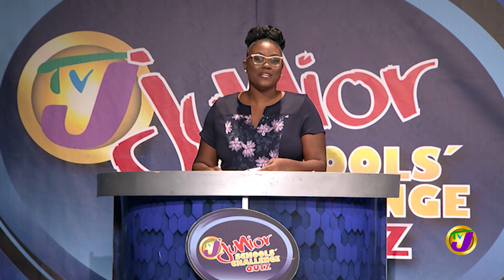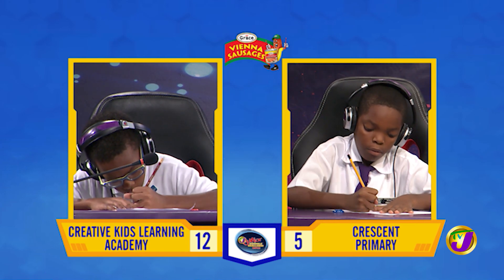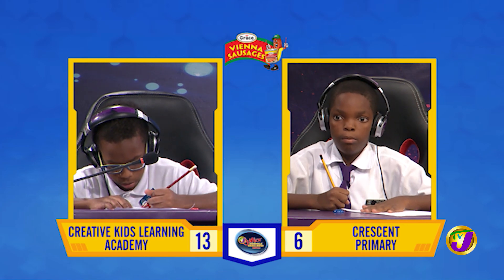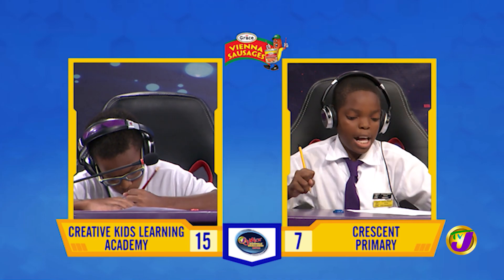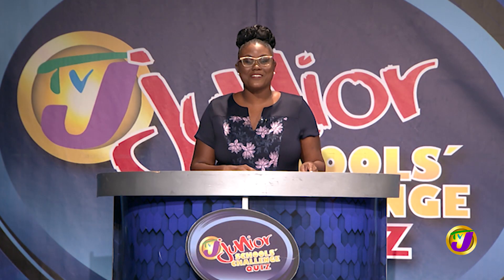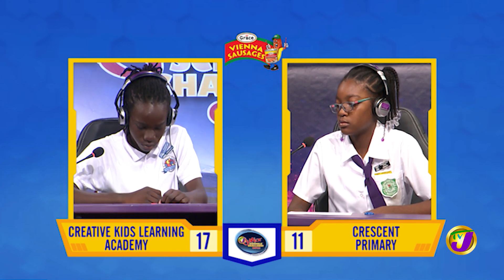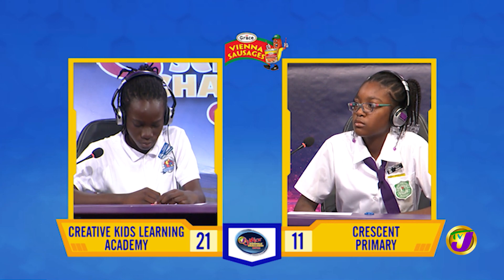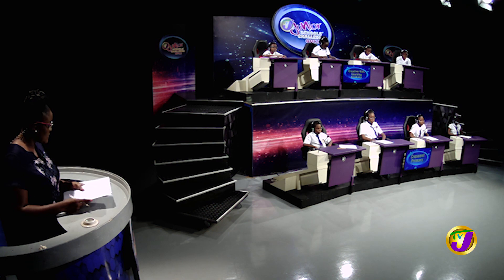Creative Kids Learning Academy vs Crescent Primary | TVJ Jnr. SCQ 2022 - Dec 1 2022